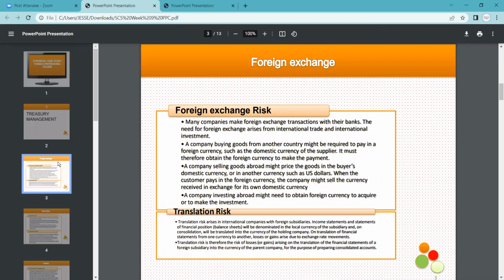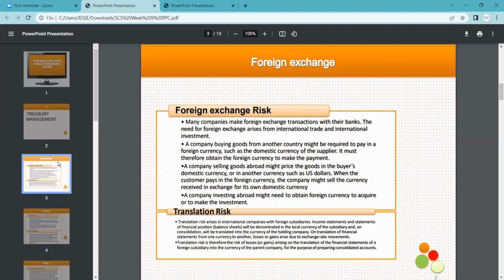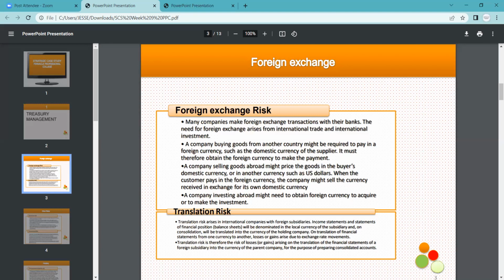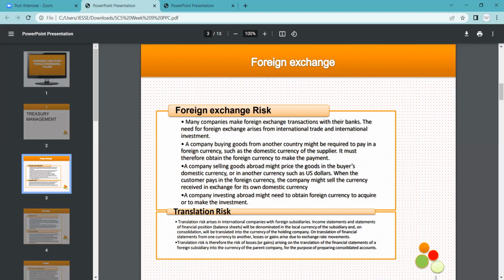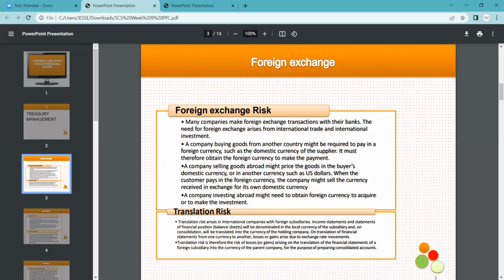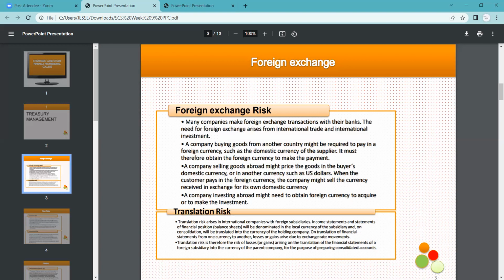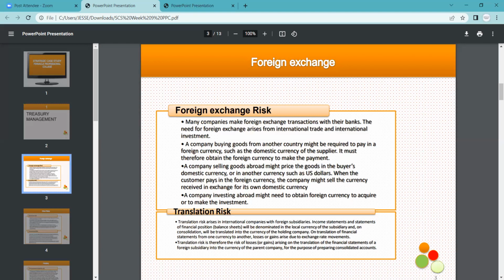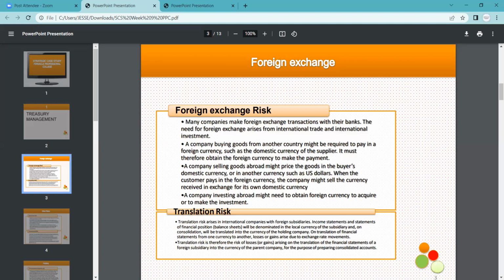Strategic Case Study: Foreign Exchange Risk - ICAG l CIMA l CIMA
In this lecture, we discuss Foreign Exchange Risk . Understanding this is key to passing your exam.